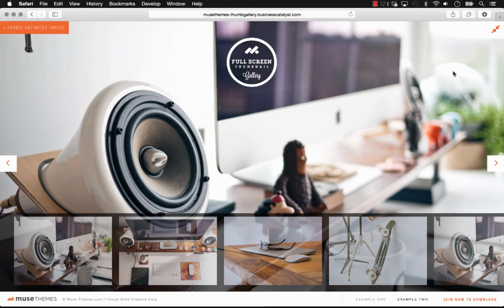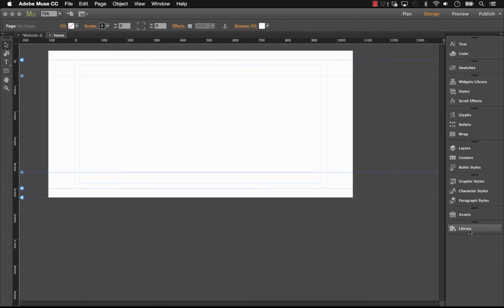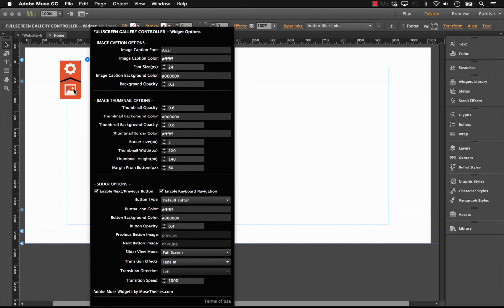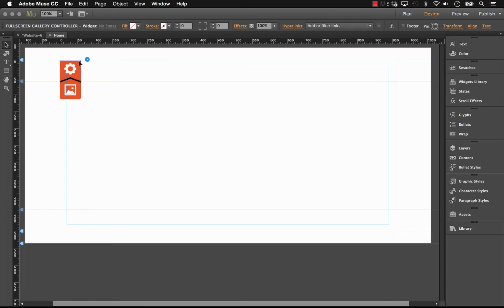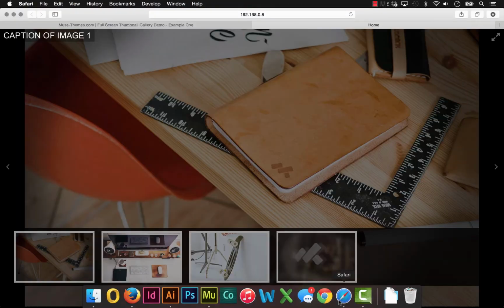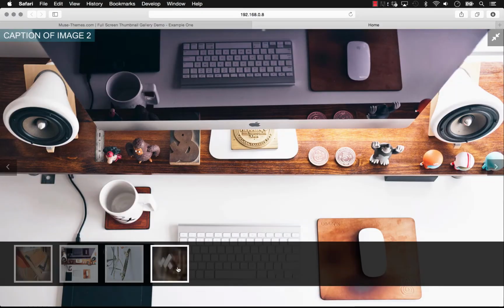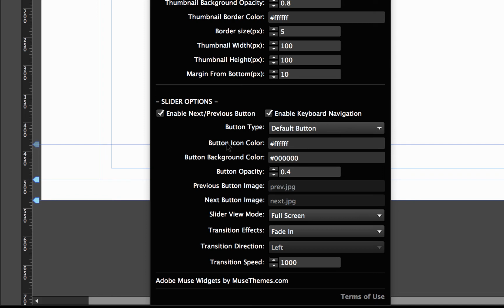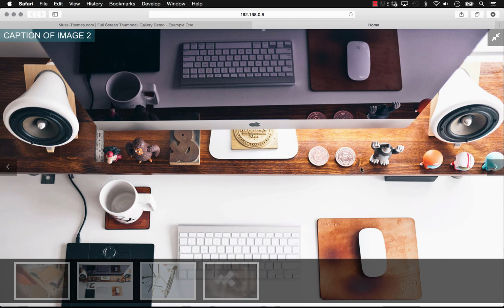Fullscreen Thumbnail Gallery | Tutorial by MuseThemes.com